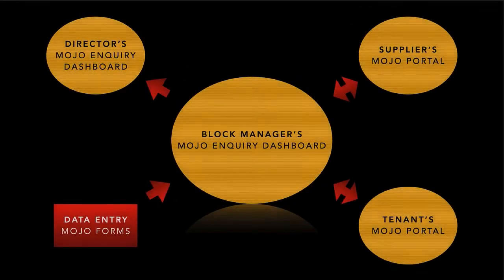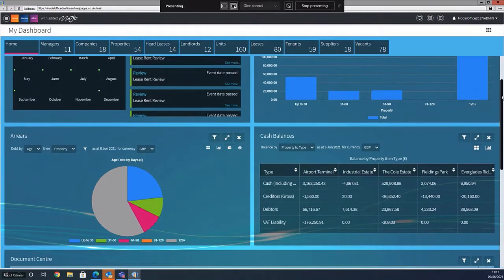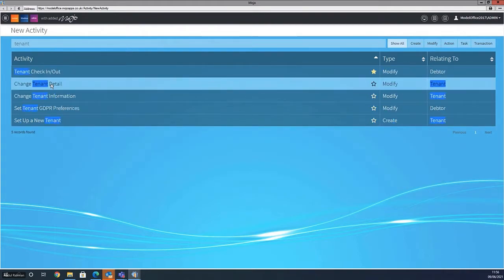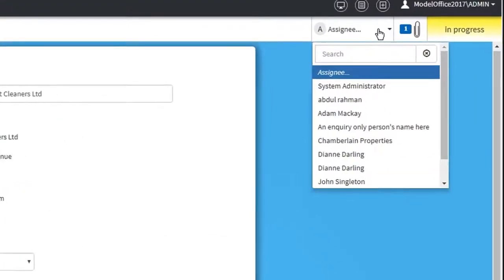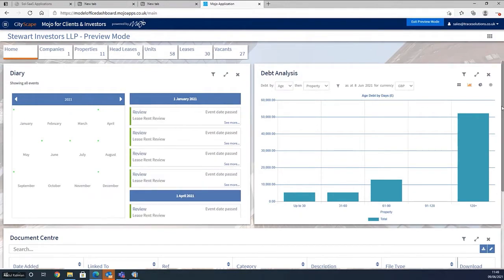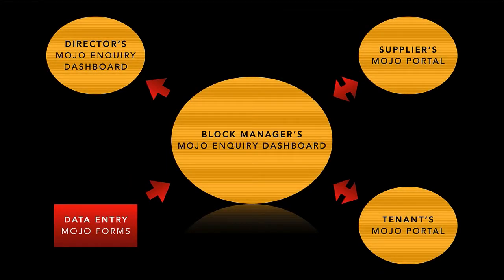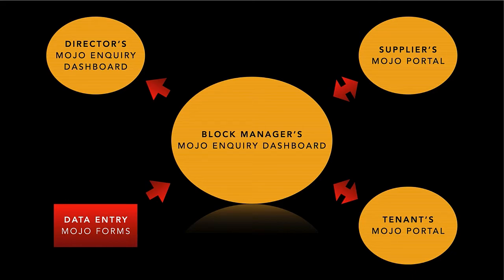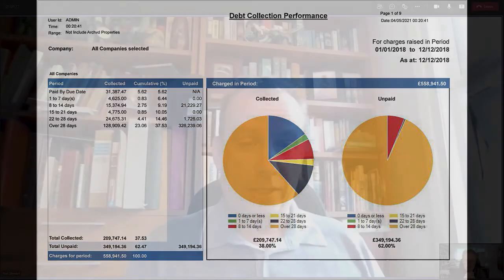Trace Solutions Demo for Flat Living Magazine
TRAMPS is a full block management system that enables the calculation and management of service charge budgets and easy allocation of any costs incurred to the appropriate tenant.  The system will perform the calculation of budgets and issue estimate documentation to tenants and end of year reconciliation documentation and invoicing and subsequent aged debt management.